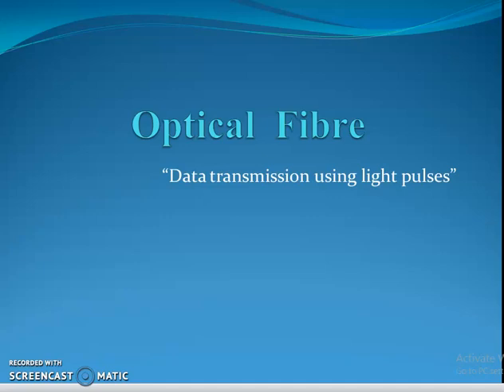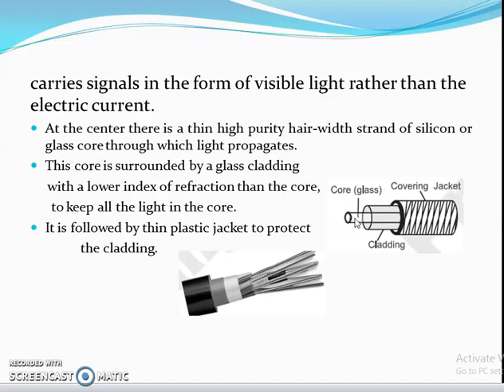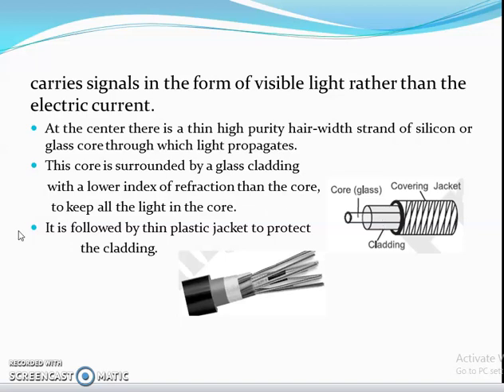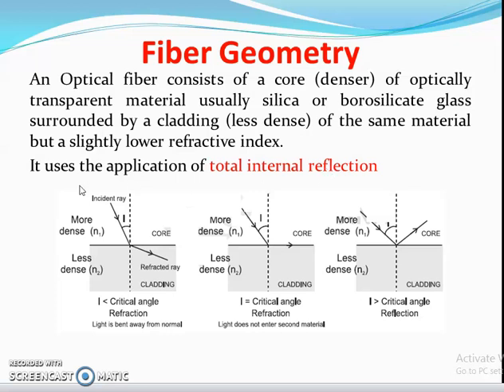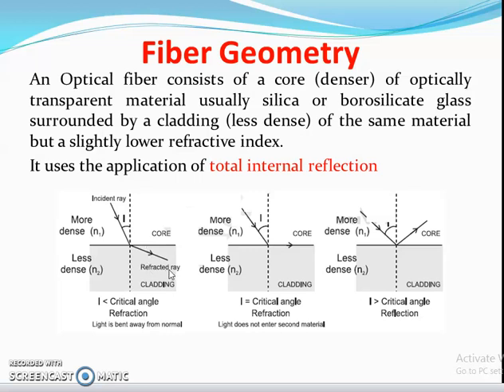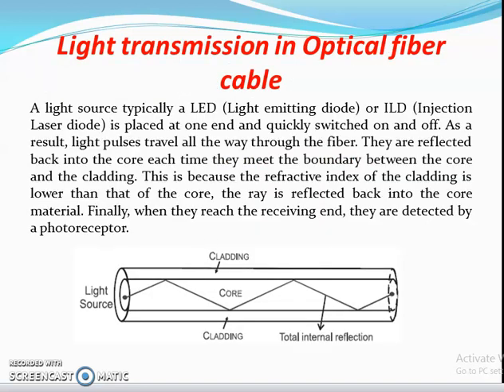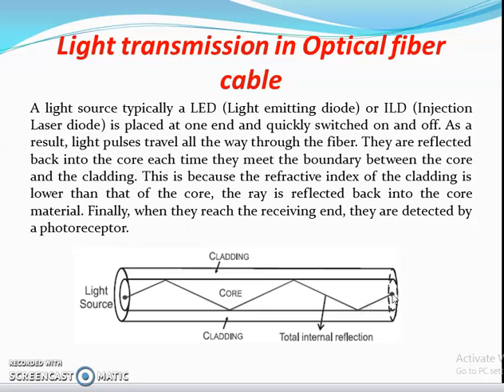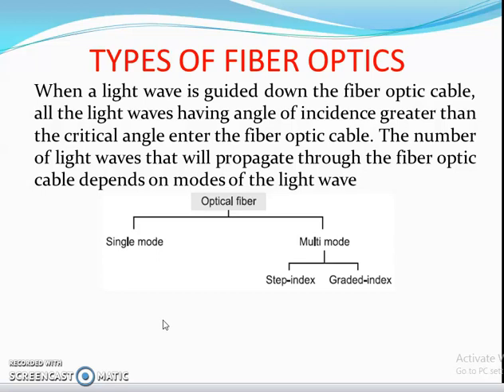CN4:Optical Fibre Transmission Media Part-4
computer networks: Transmission Media